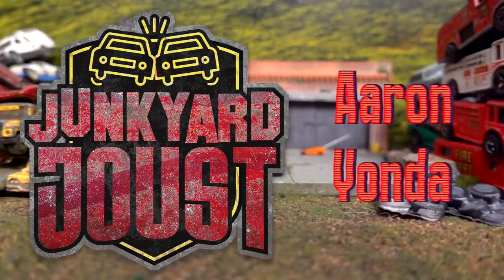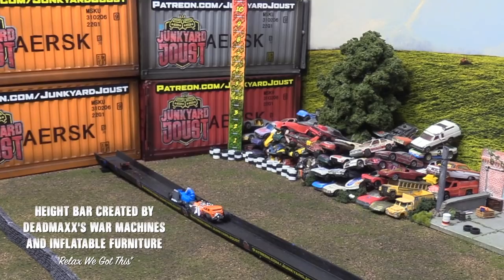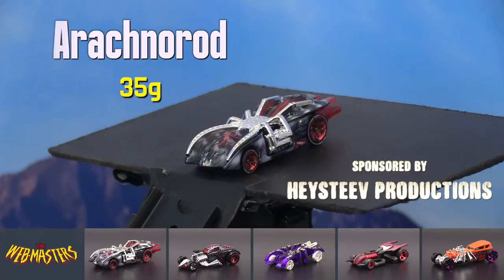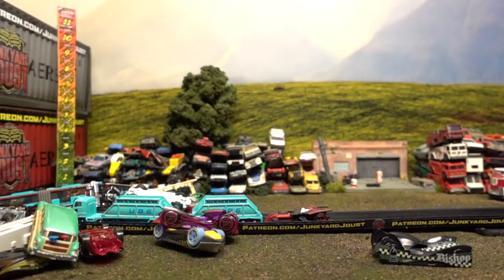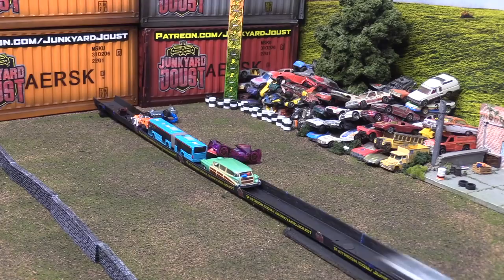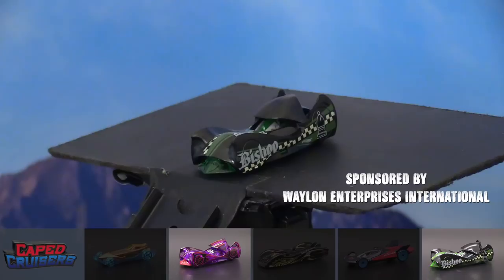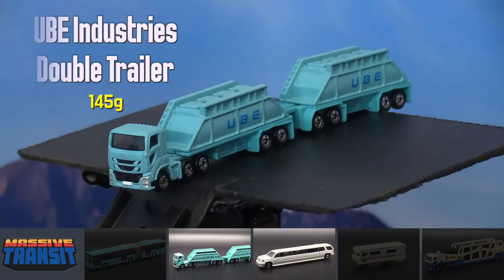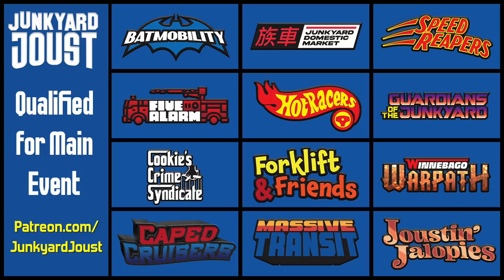Massive Transit | Junkyard Joust Q4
A stretch limo, a double trailer truck, and a double bus take to the track with one of the new teams competing tonight! Qualifying Race #4
• Background Print
DEADMAXX
• New Camera Provided by
MITHRANDIR MITHRANDIR
• Assorted Miniature Set Dressing and 3D Printing
Special Thanks
CRITIC BANON
EMRE CIHANGIR
COURTNEY COLLINS
SAVAGE FRAME
CATHRYN HANNAY
JOHN LEE
KAYDALYN
STEVEN MCDONALD
RON PREISACH
BRANDON JENSEN